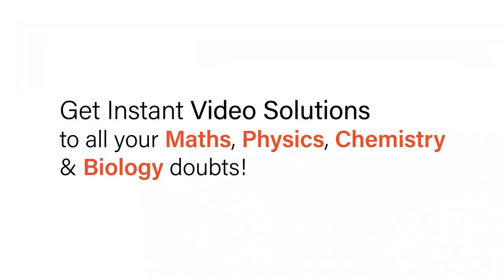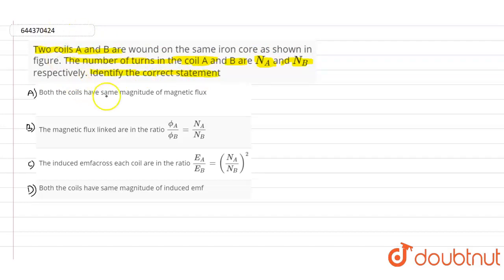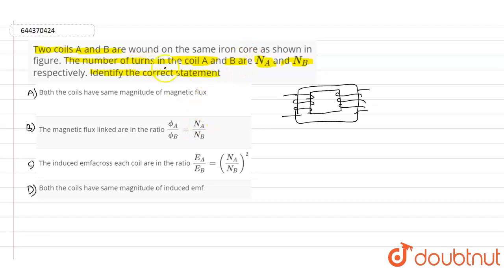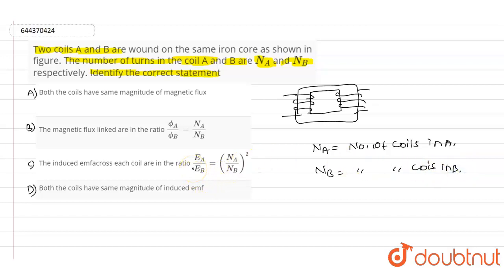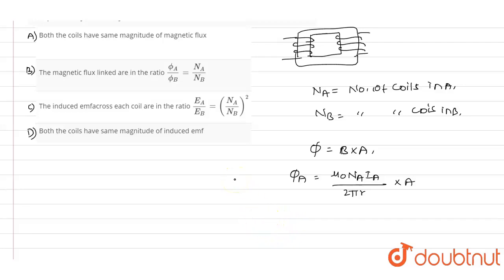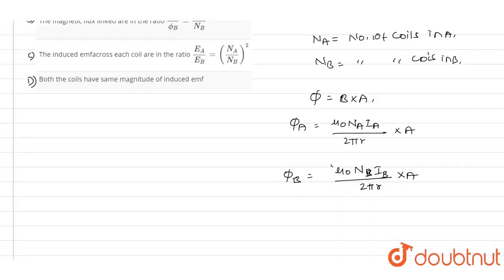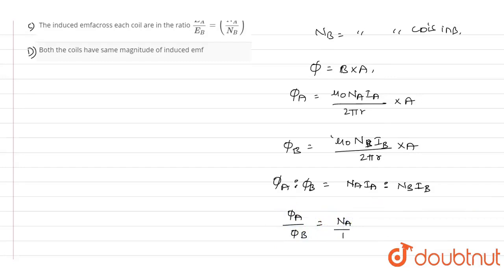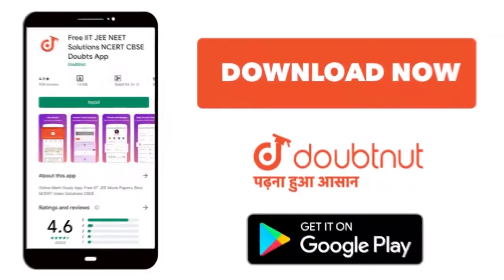Two coils A and B are wound on the same iron core as shown in figure. The number of turns in the...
Two coils A and B are wound on the same iron core as shown in figure. The number of turns in the coil A and B are N_(A) and N_(B) respectively. Identify the correct statement
Class: 12
Subject: PHYSICS
Chapter: ELECTROMAGNETIC INDUCTION
Board:IIT JEE

👉 Have Any Query? Ask Us.